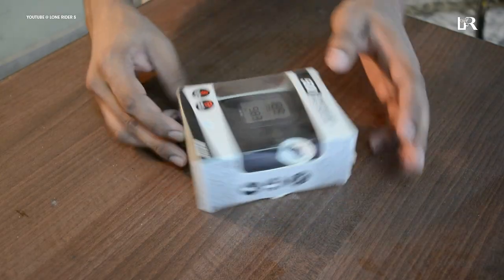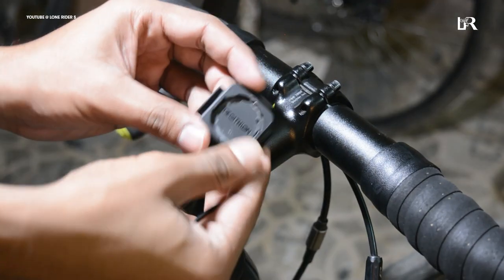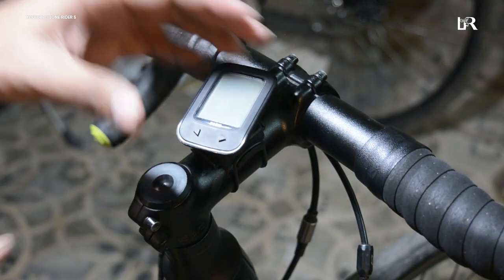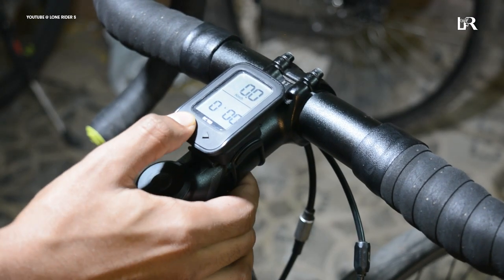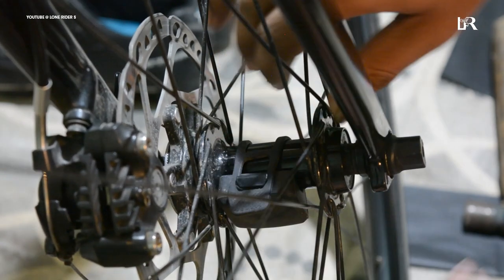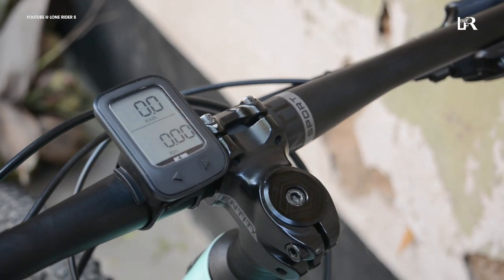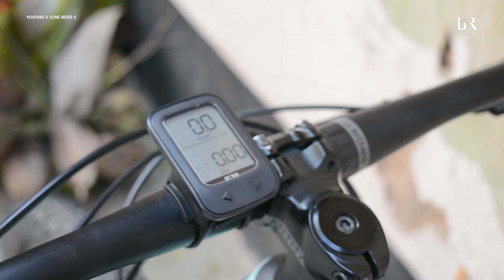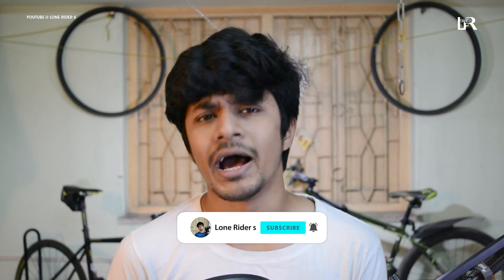CYCLE SPEEDOMETER UNBOXING AND REVIEW | BTWIN BC 500 | DECATHLON SPEEDOMETER | LONE RIDER S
DECATHLON BC 500 SPEEDOMETER UNBOXING AND REVIEW

Hello viewers in this video talked about the Decathlon Btwin BC 500 Speedometer, i have talked abaut all its features, and how to install it, and this is a detailed and experienced review, so trust me on this

Helmet Buying Link: https: //